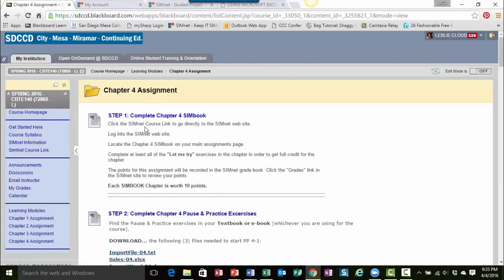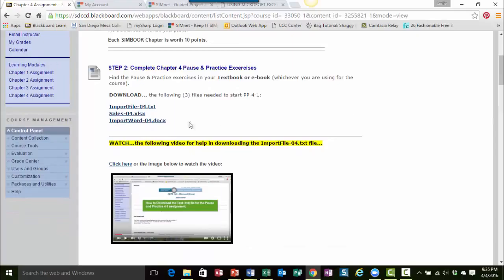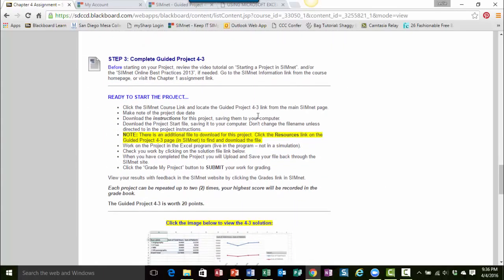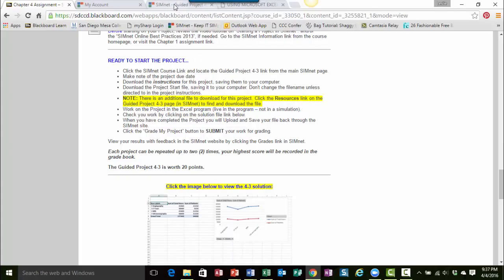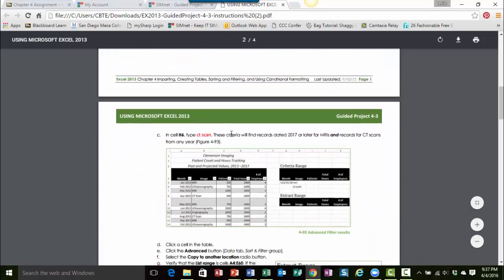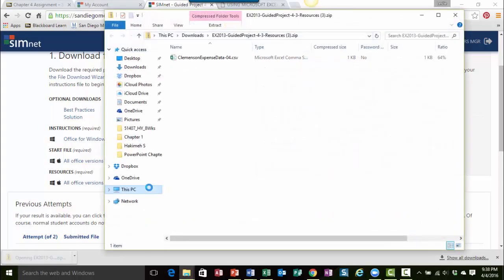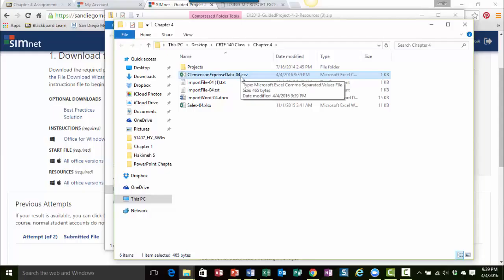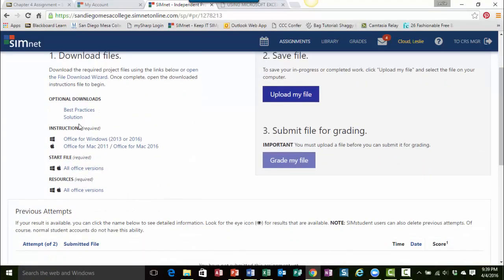CBTE 140 Chapter 4 Information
In this video I review how to download the .txt file for the Pause & Practice assignment. I also discuss how to download the files needed for the SIMnet projects, using the Resource link.